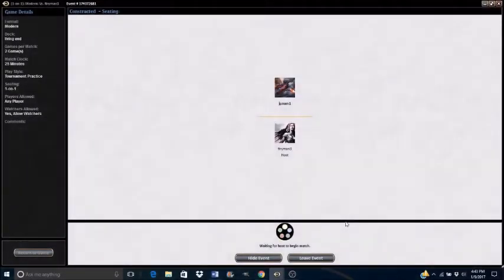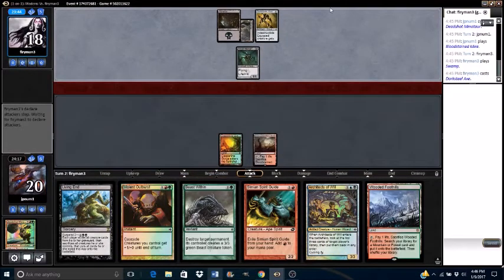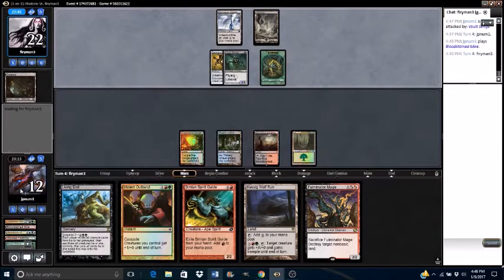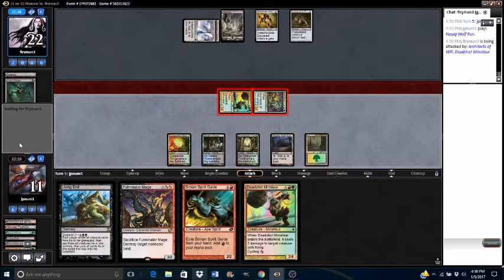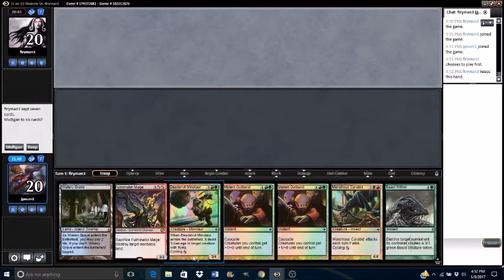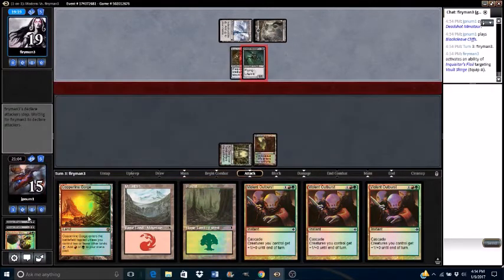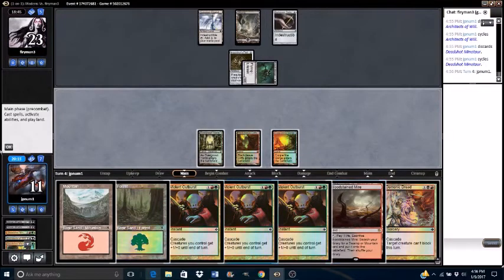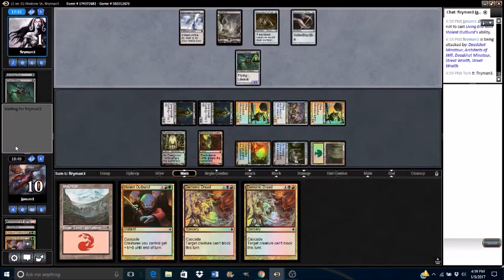MTG: Living End (2) (Modern)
Modern Living end, playing against opponents Brew!